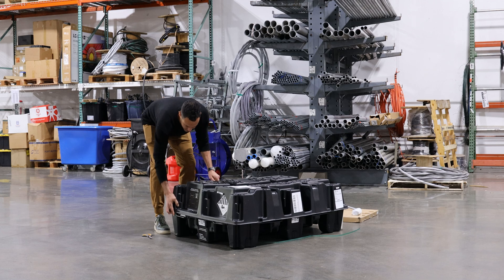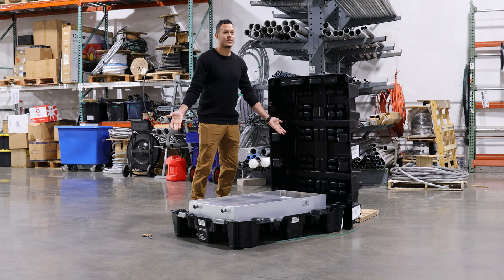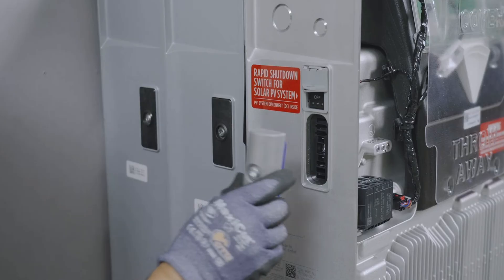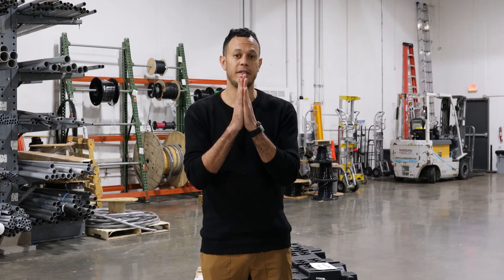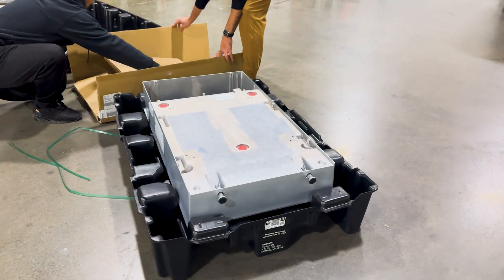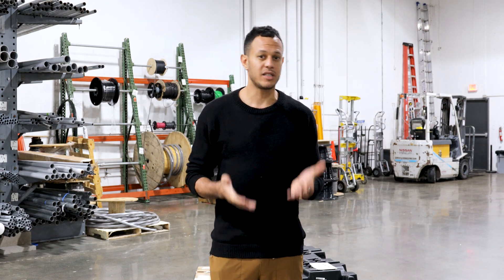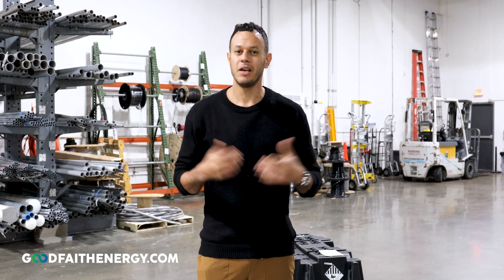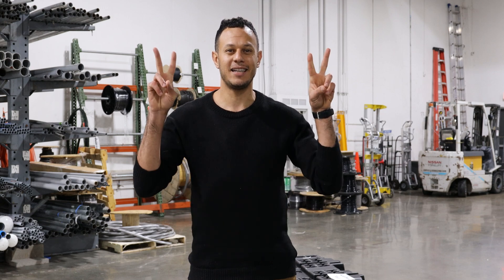Tesla DC Expansion | Unboxing & Details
Join Good Faith Energy’s CEO and Founder, Mo Abdalla, as he unboxes the highly anticipated Tesla Powerwall 3 DC Expansion! 🎉⚡

In this video, Mo dives into the exciting features of Tesla’s latest innovation, providing expert insights on what makes the DC Expansion a game-changer for home energy storage. From its sleek design to enhanced capabilities, discover how this new technology pushes the boundaries of renewable energy solutions.

If you’re passionate about solar energy, battery storage, or just love Tesla’s cutting-edge tech, this video is for you! 🌞🔋

Are you ready to electrify your home with Good Faith Energy?